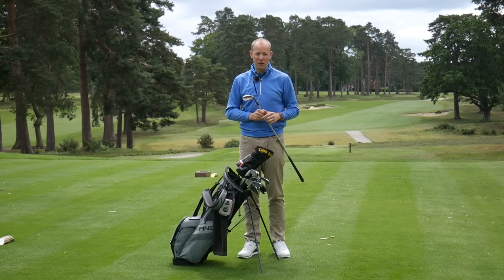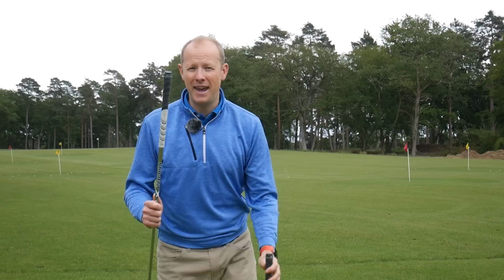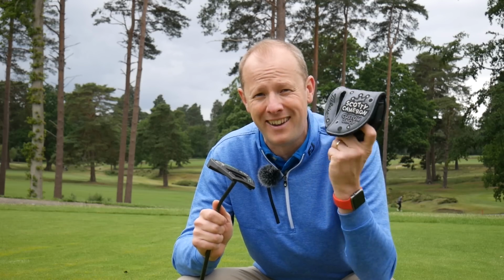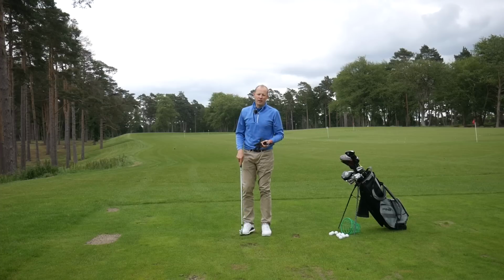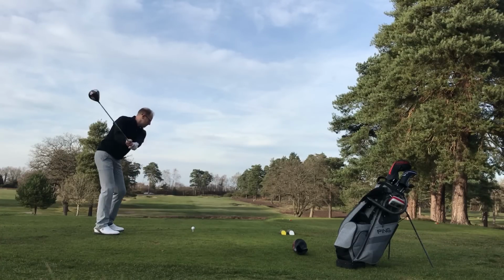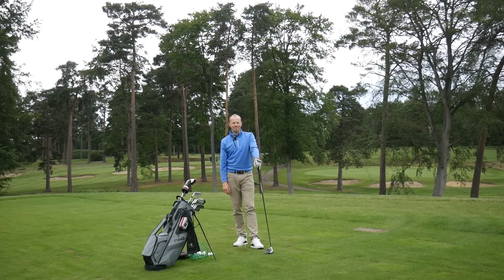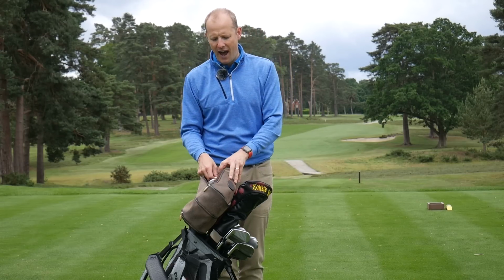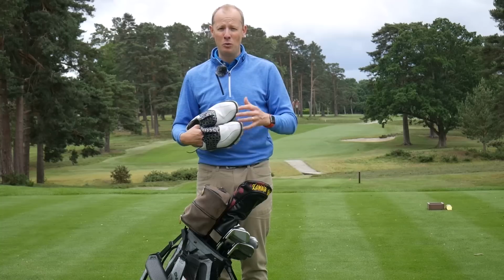7 Ways To Make Your Golf Gear Last Longer!! Golf Monthly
► In this video, Neil Tappin offers some simple and effective advice for increasing the lifespan of your golf equipment!